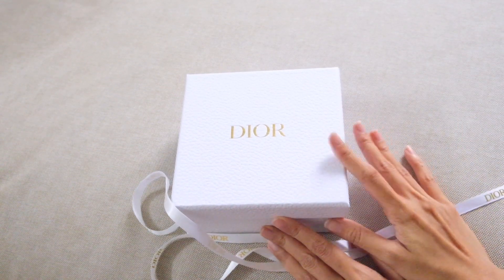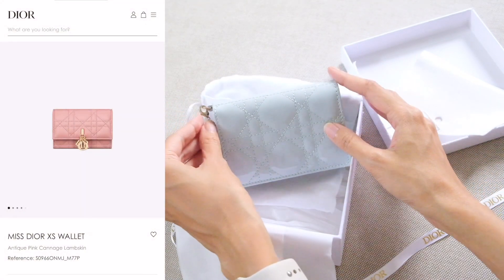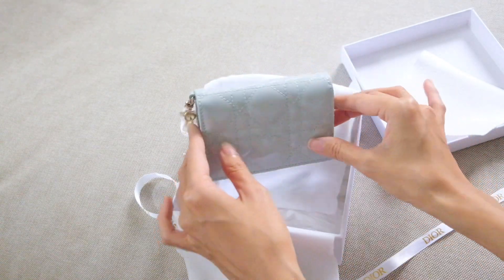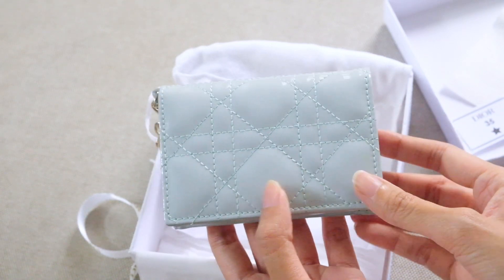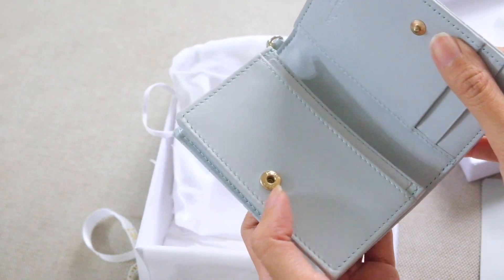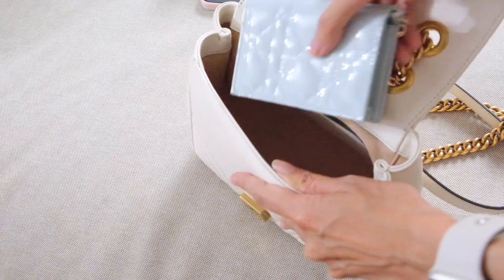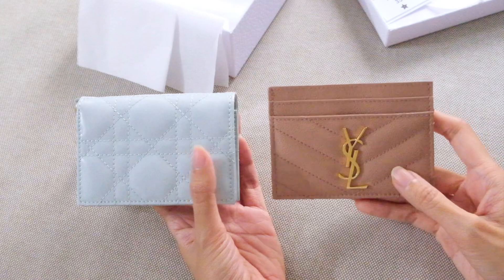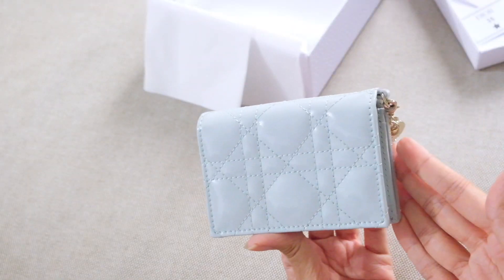DIOR CARD HOLDER | UNBOX + REVIEW | PLACID BLUE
Dior Card Holder in Placid Blue * Light Gold Hardware

00:00 - Intro
00:27 - Unboxing
04:44 - Price
05:00 - Size Comparison with Chanel Card Holder & YSL Card Holder